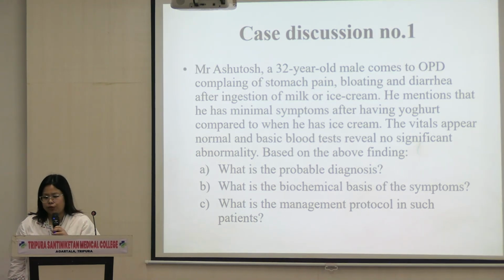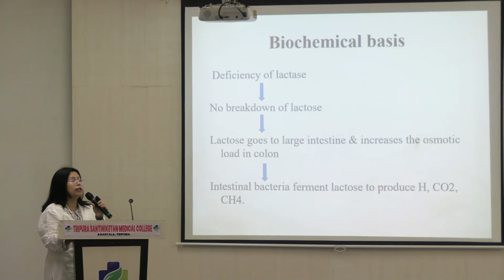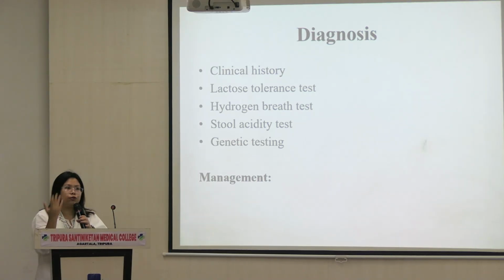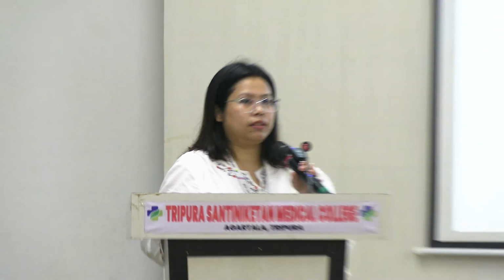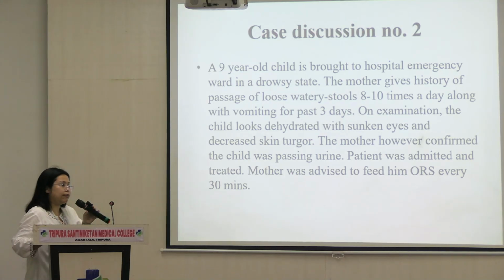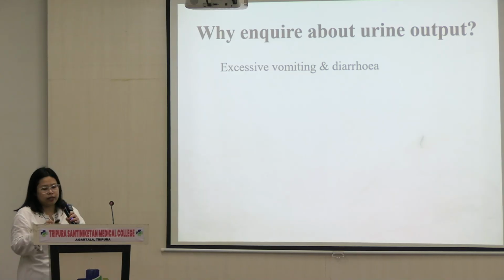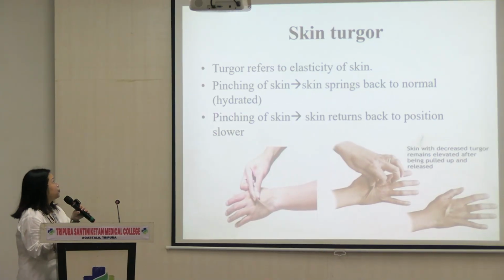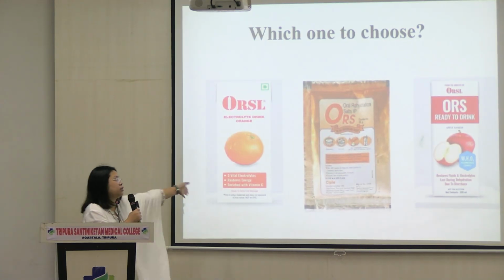Lecture On Early Clinical Exposure (ECE) Case Studies for MBBS Students | TSNC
This detailed description utilizes a strong hook, integrates secondary keywords naturally, and uses timestamps for better indexability and user experience.

Dive deep into Early Clinical Exposure (ECE) with Dr. Peyir Bagra Debbarma in this essential lecture for MBBS students from Tripura Santiniketan Medical College (TSMC). This session is designed to effectively bridge the gap between theoretical biochemistry knowledge and clinical practice by analyzing common and critical disorders of carbohydrate digestion and absorption.

Learn the clinical presentation, biochemical basis, diagnosis, and management protocol for these common conditions.

📌 Lecture Highlights & Timestamps (Key Learning Points)
What is Early Clinical Exposure (ECE)? [00:17] - The curriculum addition that links theoretical knowledge (Biochemistry, Physiology, Anatomy) to real-world healthcare.

Case Study 1: Lactose Intolerance Diagnosis [02:45] - Analyzing the symptoms of a patient presenting with stomach pain, bloating, and diarrhea after ingesting milk or ice cream.

Biochemical Basis of Lactose Intolerance [05:52] - Explaining the deficiency of the lactase enzyme (beta-galactosidase) and the resulting increase in osmotic load in the colon, leading to symptoms.

Mechanism of Flatulence & Bloating [06:53] - How intestinal bacteria ferment undigested lactose to produce hydrogen, carbon dioxide, and methane.

Diagnostic Tests for Lactase Deficiency [09:08] - Discussion of the Hydrogen Breath Test and the Stool Acidity Test (due to lactic acid production).

Management Protocol [12:07] - Strategies including diet modification, using substitutes (soy/almond milk), and lactase enzyme supplements.

Clinical Pearl: Why Yogurt is Better [14:22] - The protective role of lactobacilli in curd/yogurt.

Case Study 2: Dehydration and Diarrhea [16:02] - A critical case of a child presenting in a drowsy state with severe watery stool.

WHO-Recommended ORS Composition [17:05] - A detailed breakdown of the components of Oral Rehydration Solution (ORS): Sodium Chloride, Tri-sodium Citrate, Potassium Chloride, and Glucose.

Assessing Patient Condition [19:33] - Why inquiring about urine output is vital, and an explanation of terms like Anuria, Oliguria, and Polyuria [21:09].

Signs of Severe Dehydration [22:35] - Understanding decreased skin turgor (the "tenting" sign), sunken eyes, dry mouth, and high-colored urine.

Selecting the Correct ORS [27:31] - The importance of using a low-osmolarity (245 mOsm/L) WHO-formula ORS for acute diarrhea.

BIOCHEMISTRY LECTURE ON- EARLY CLINICAL EXPOSURE.
BY-DR. PEYIR BAGRA DEBBARMA